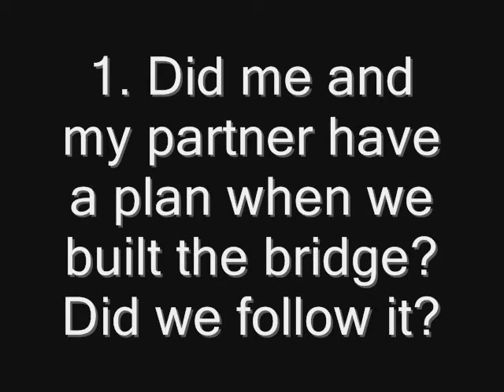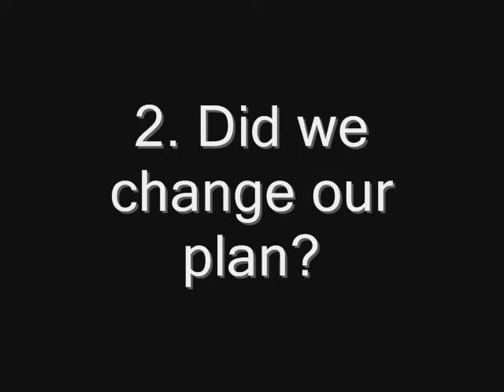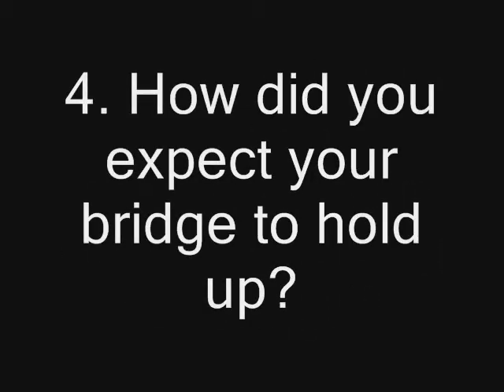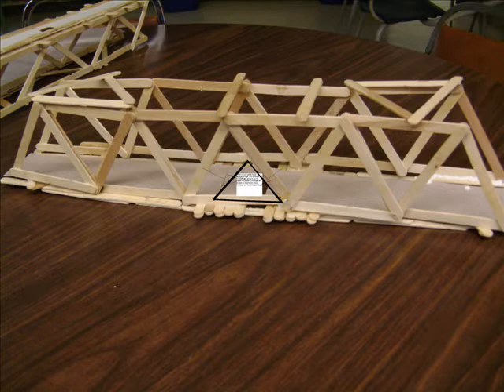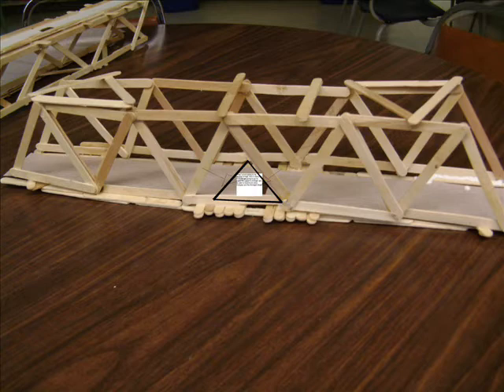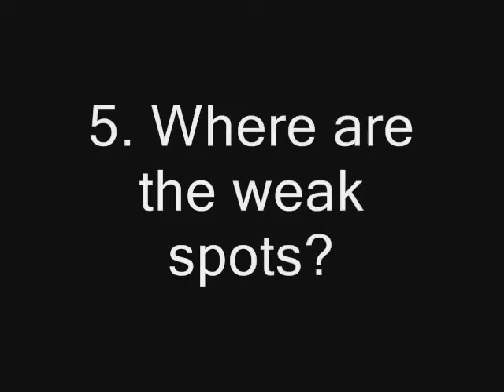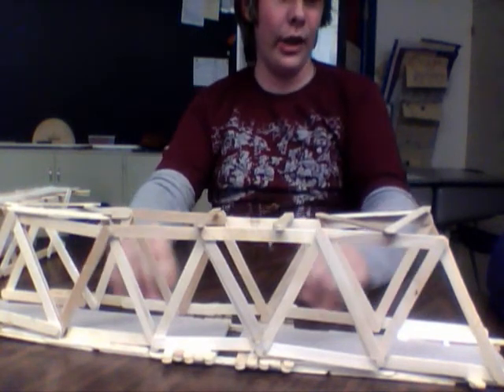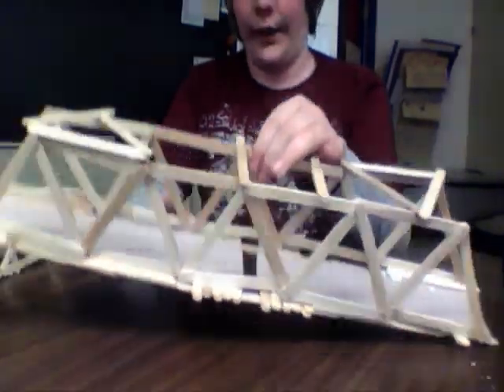Allan and mikaela bridge.wmv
Allan and Mikaela test their popsicle stick bridge and make suggestions about how to improve it.